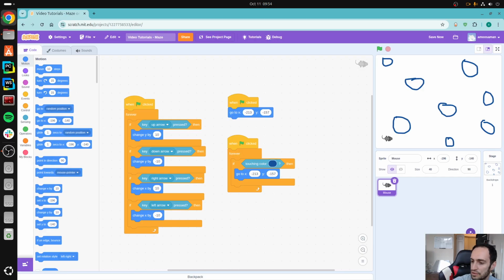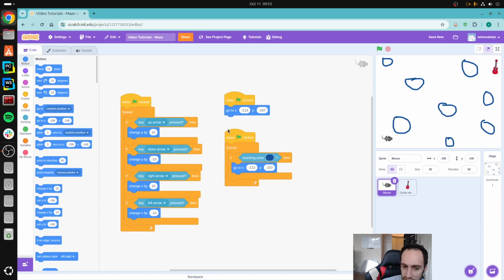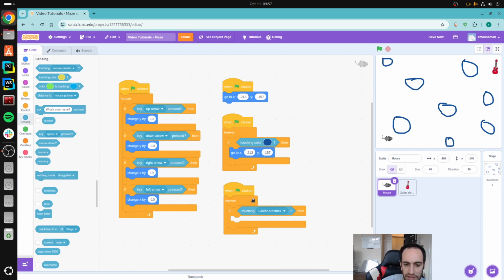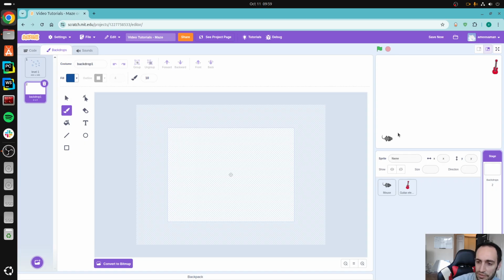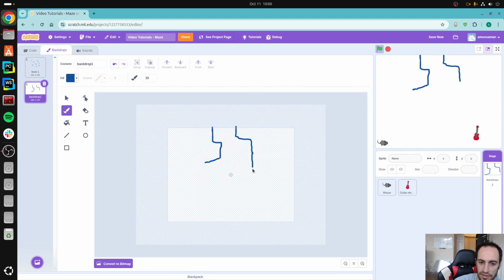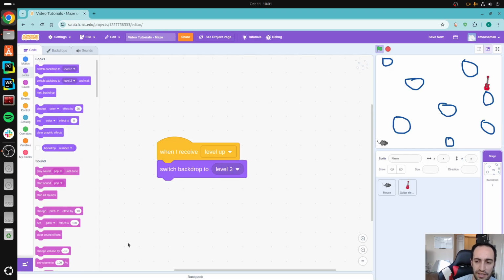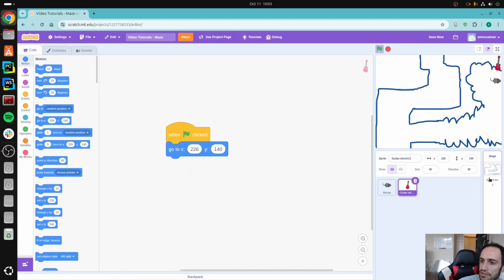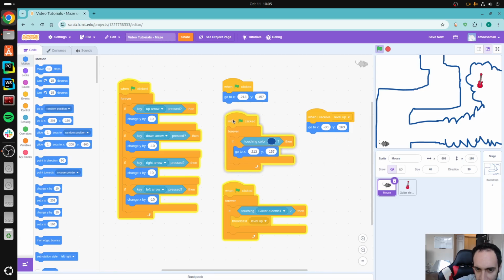Maze Project 3 - Level Up